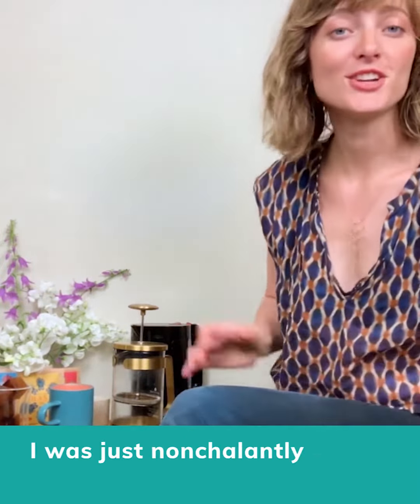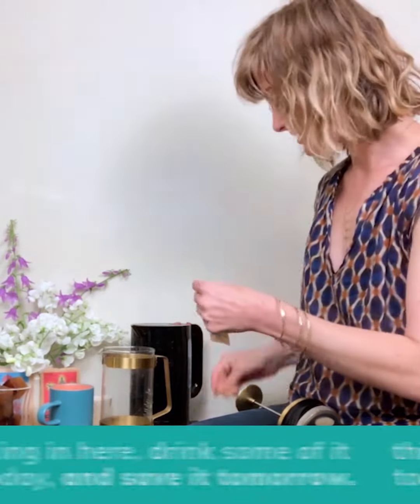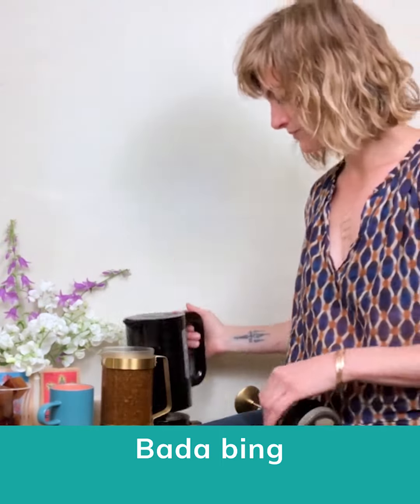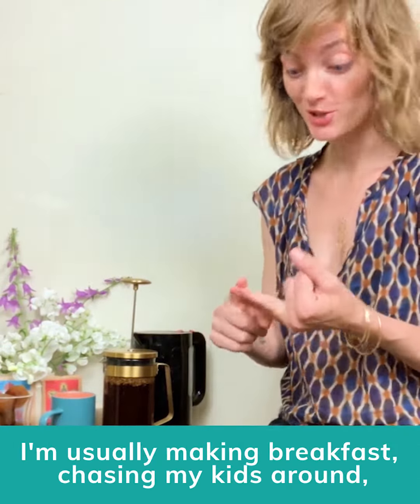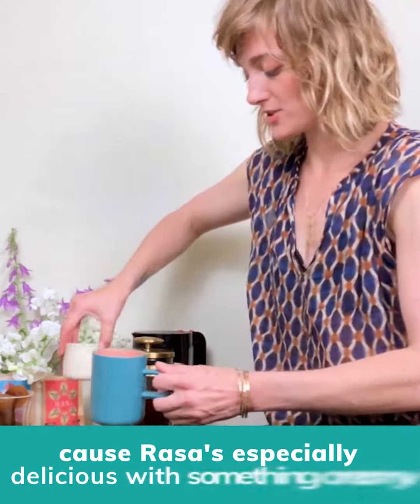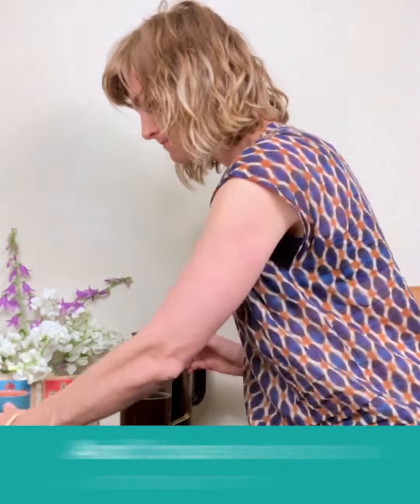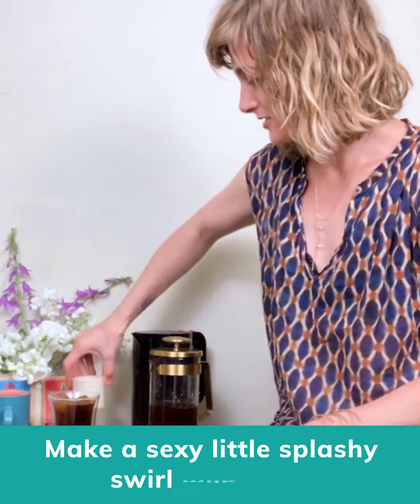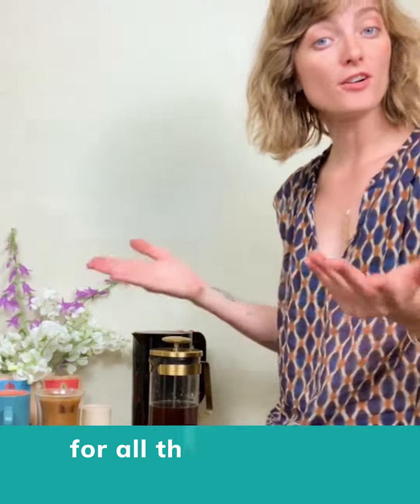How To Brew Rasa